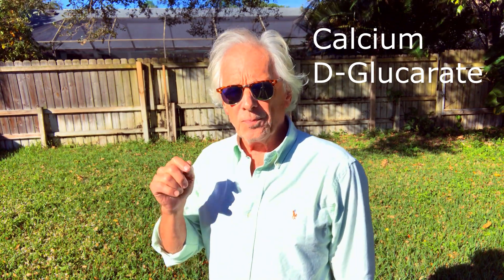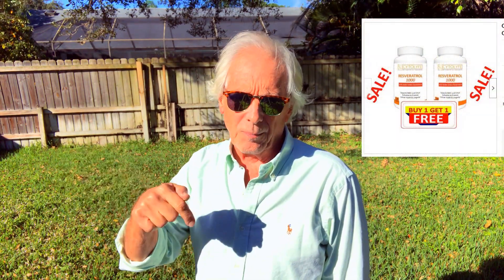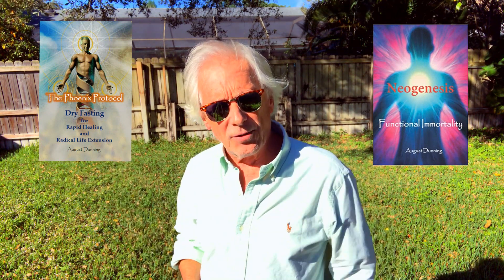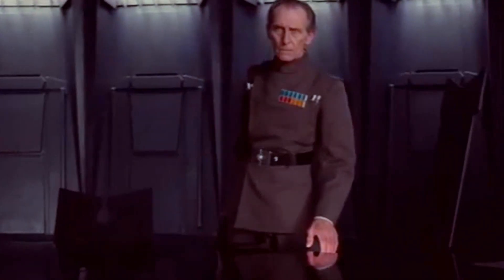Hacking Into Body Chemistry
Here's a different look at Glucuronidation and why it can be used as a body hack to get rid of toxins rapidly!

And at
Amazon.com - Search August Dunning Books.